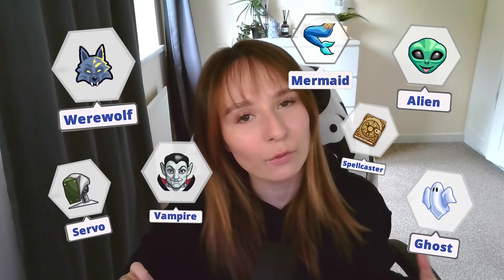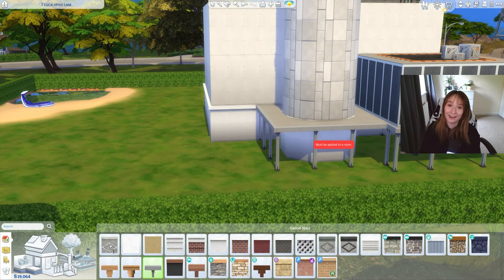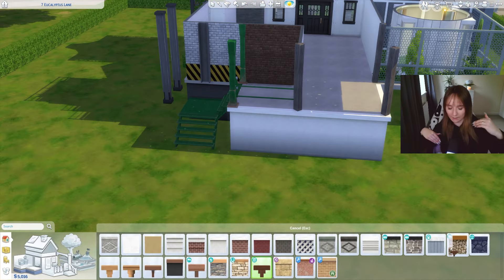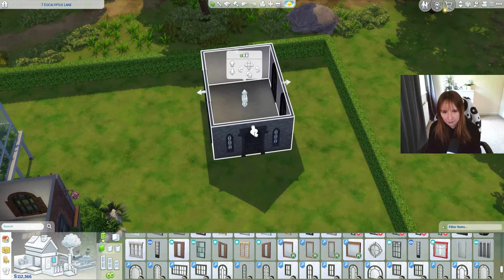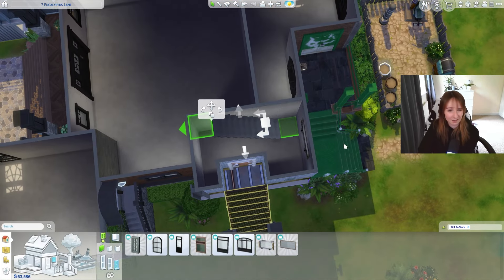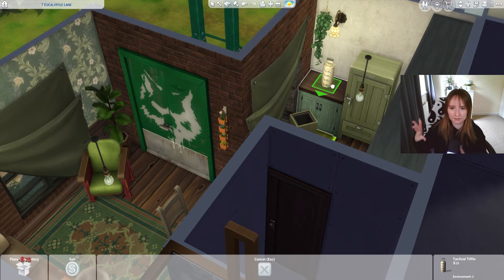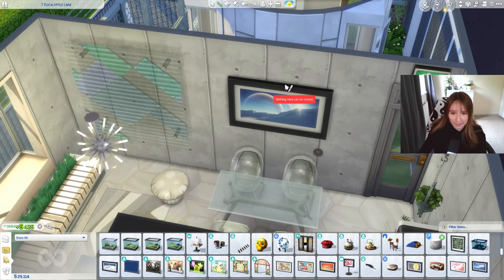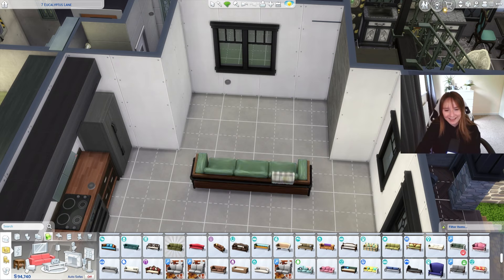I built a house for EVERY OCCULT in The Sims 4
Building a MASSIVE MANSION for all the occults in the sims! This build took me like 4 hours, it has so much detail and I poured my heart and soul into it! I'm glad I know all my occult sims from the Every Occult Challenge will live in a lovely happy home forever! Please let me know what you think!